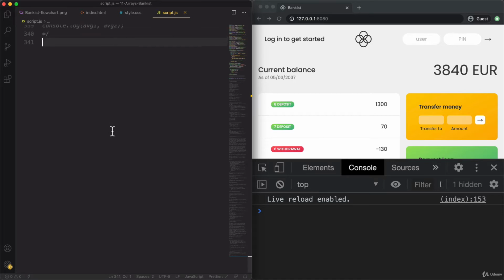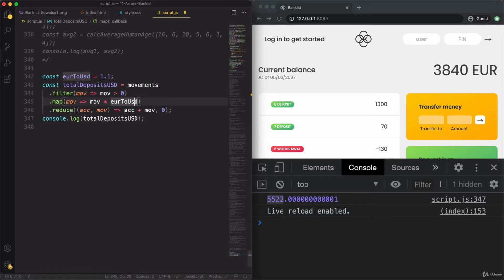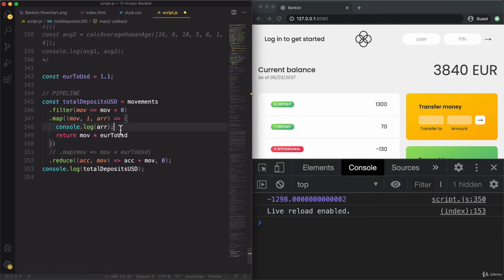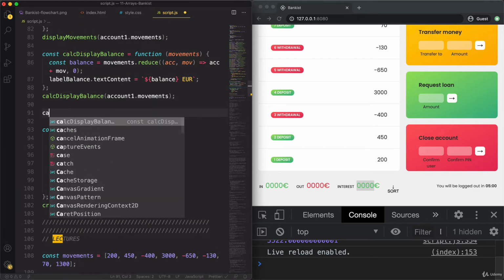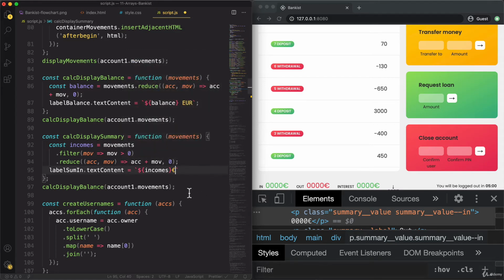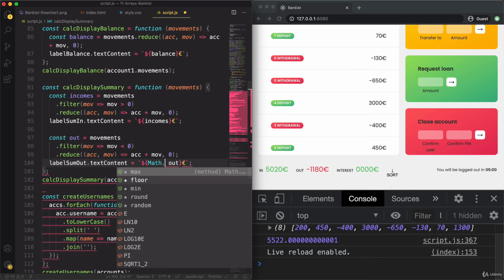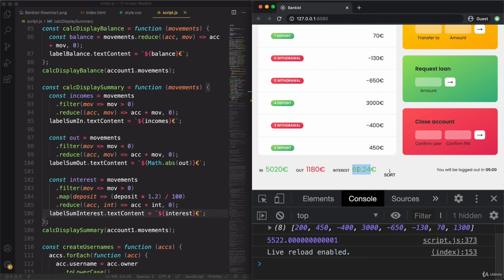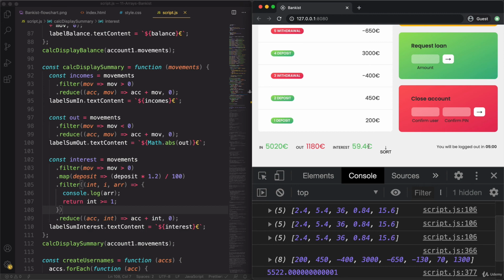The Magic Changing Method | Working with Arrays Section | JavaScript Course From Zeero to Expert